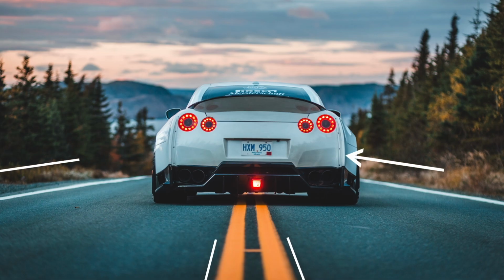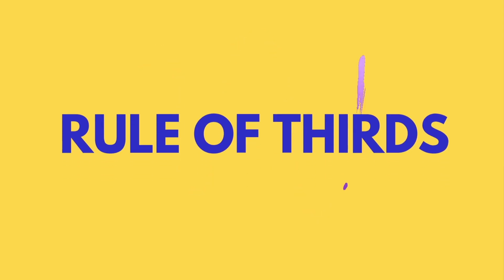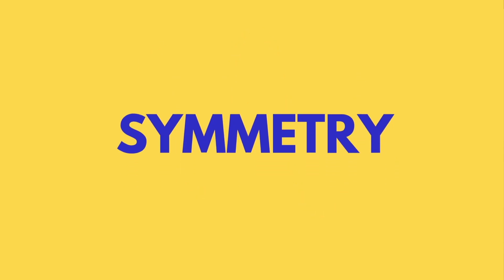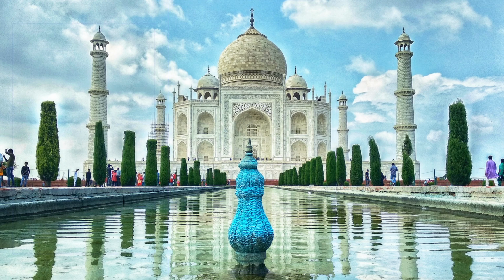Master Composition in 7 Minutes (And Get Better Photos Instantly)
5 Composition and Framing Techniques for Beginners | Instantly Pop Your Photos

Ever taken a photo that just feels… off? Don’t worry—I’ve got you covered! In this video, I break down composition in photography in the easiest way possible. No confusing jargon, just 5 simple rules that will instantly make your photos look more professional!

🎯 Here’s what you’ll learn:
✅ What composition actually is (and why it’s so important).
✅ The 5 game-changing composition rules:
🔹 Leading Lines – Direct your viewer’s eyes like a pro.
🔹 Rule of Thirds – Stop centering your subject! Do this instead.
🔹 Foreground – Make your photos look 3D, not flat.
🔹 Framing – Use natural borders for that WOW effect.
🔹 Symmetry – Find balance and make your shots pop!

By the end of this video, you’ll know exactly how to compose your shots for that pro-level look—without overthinking it!